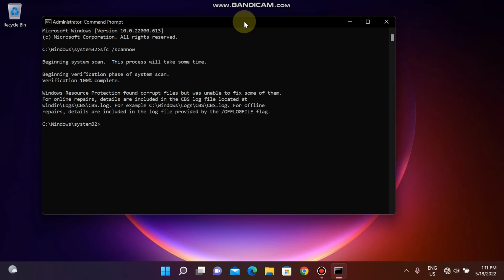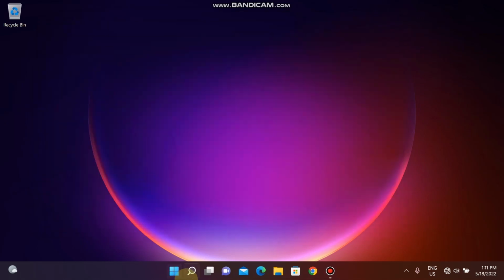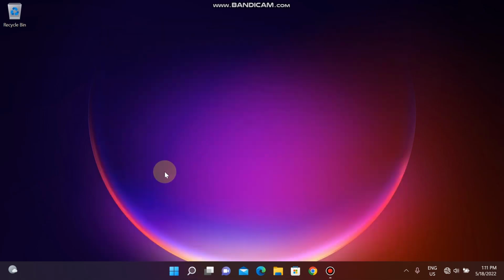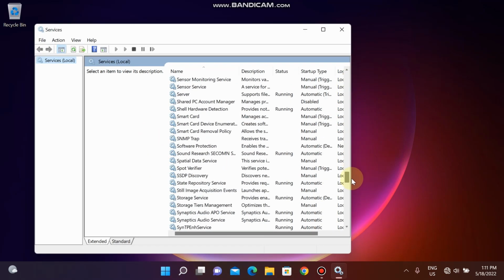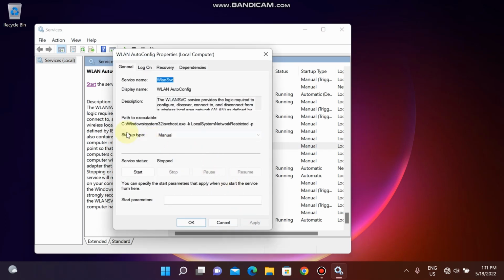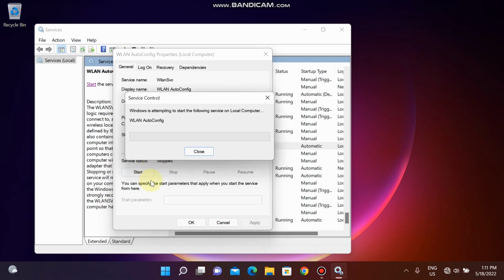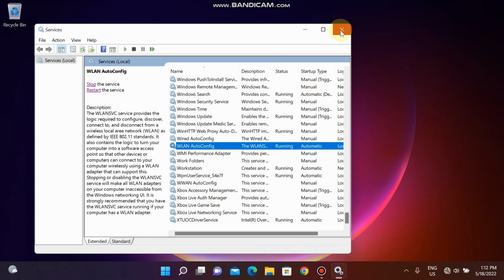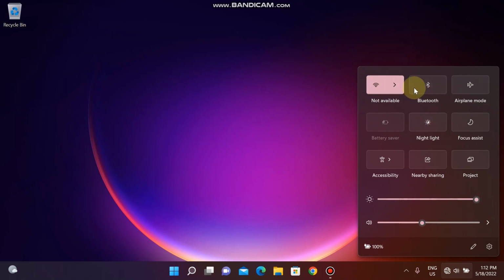How to fix Wi-Fi not showing on windows 10 & 11